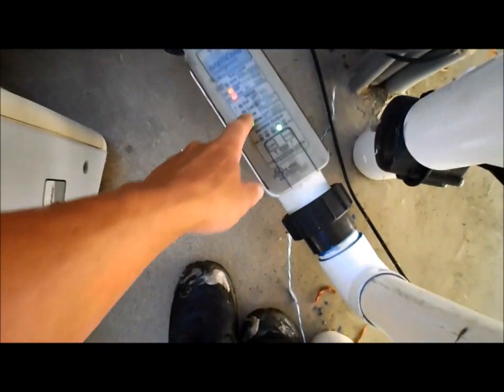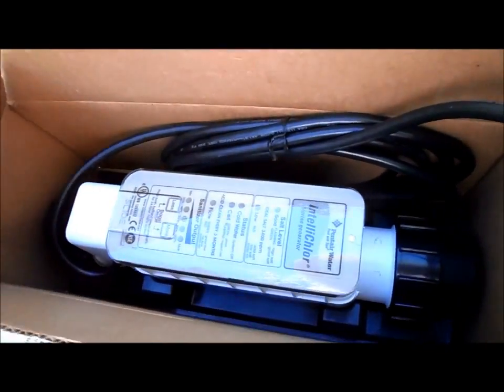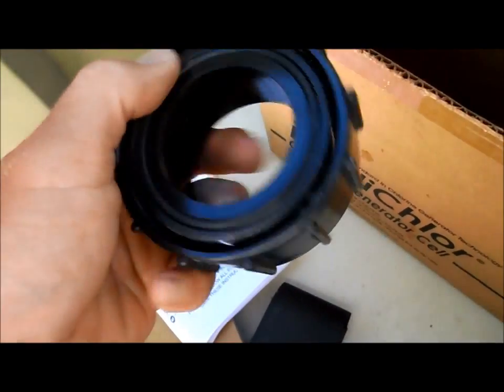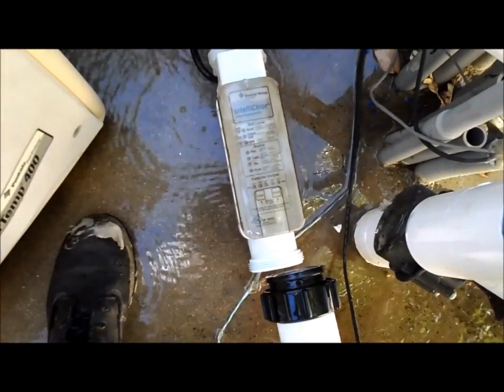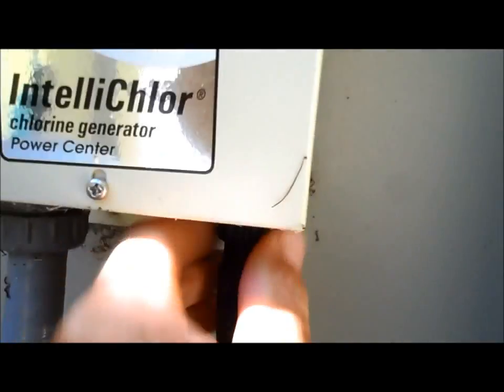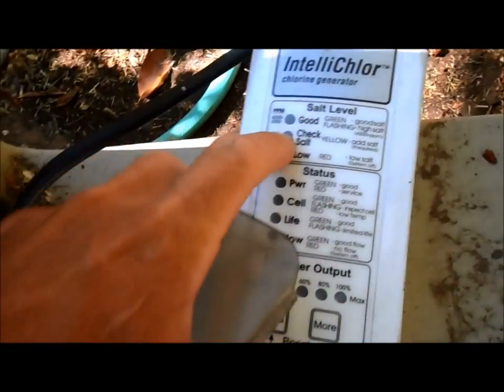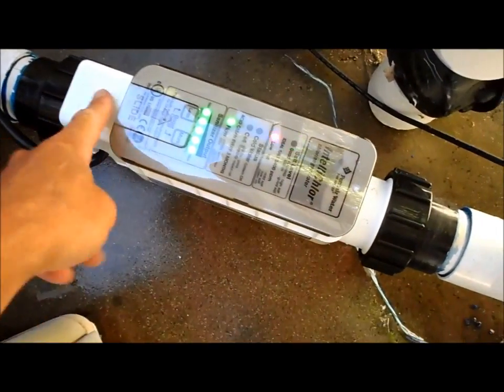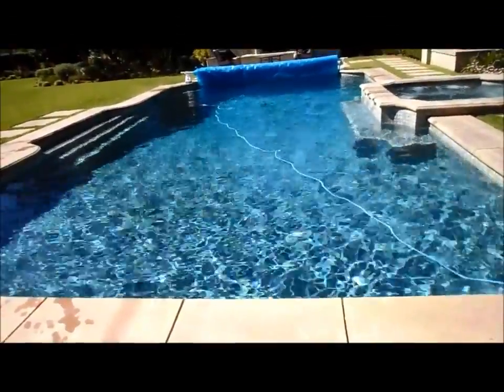Replacing a Pentair Intellichlor Salt Cell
NOTES:
Here I show you how to install a new Pentair Intellichlor Salt Cell. It is very simple, in fact it is easy. But it always helps to see it done.

Your Salt Cell will not last forever. In fact if you get over 5 years out of it you are in good shape. There really is no cost savings in a salt cell pool over a chlorine pool, since the new cell will cost you over $500.00. But, the salt water does feel more natural because it is, and when they are working, the pool rarely gets algae or cloudy water because the Salt System is producing chlorine continually, which makes it very easy to maintain.

Most of the cells will let you know when they are dying or dead. Three of the major brands will give you a red LED light that let you know that your cell is toast. A good indicator is that after cleaning the cell and adding salt (if needed) the cell isn't generating  chlorine at all. The 5 year mark is also a good indicator.